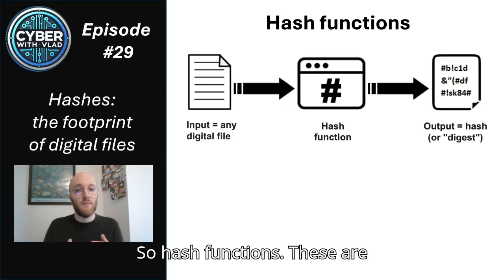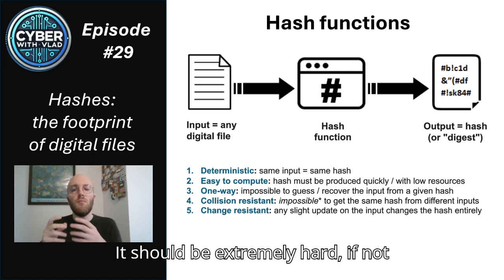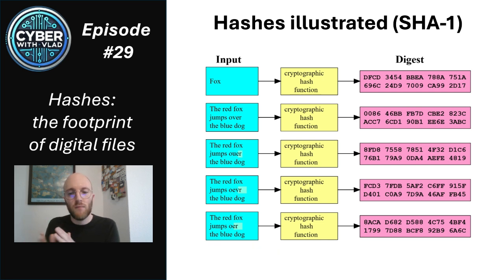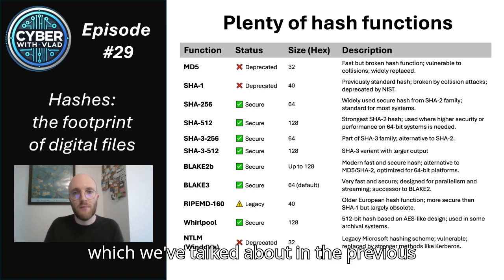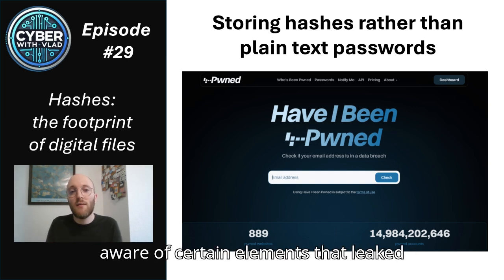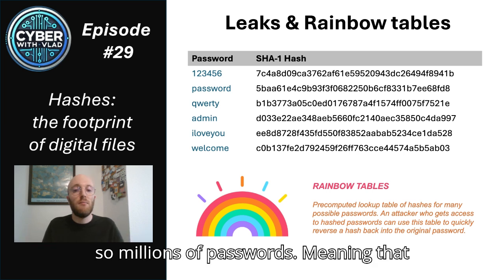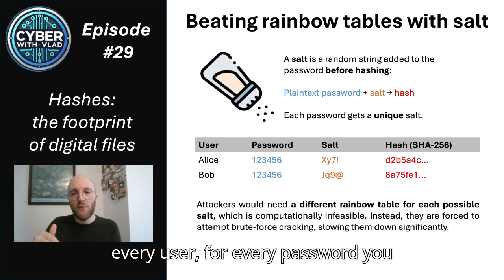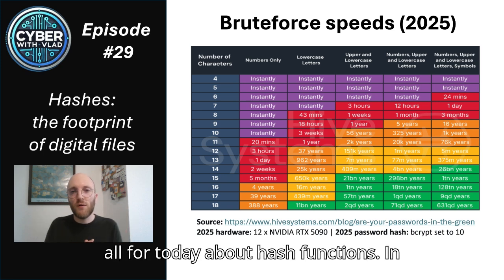[Ep.29] Cyber gourmet: spicy hashes, salted passwords & rainbow tables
🎥 *Welcome back to your Cybersecurity Series – Episode 29!*
Let me be your guide through the complex but fascinating world of cybersecurity – even if you're not from a technical background! 👨‍🏫🔐

In this episode, we're diving deep into one of the most fundamental tools in cryptography: *Hash Functions*.

- What are *Hash Functions* and why they matter
- The *5 key properties* every secure hash function should have
- How passwords are stored using *hashes* (and why plaintext is a big no-no!)
- How *rainbow tables* work and how *salting* defeats them
- Real-world examples from *Have I Been Pwned* and major data breaches
- Password cracking speeds with modern GPUs

This is *not just theory* — you'll see *practical illustrations*, real-world breaches, and tips to keep your credentials secure.

📅 *Coming up next:* We'll explore *Digital Signatures* and how they pair with encryption to ensure authenticity and integrity in communication.